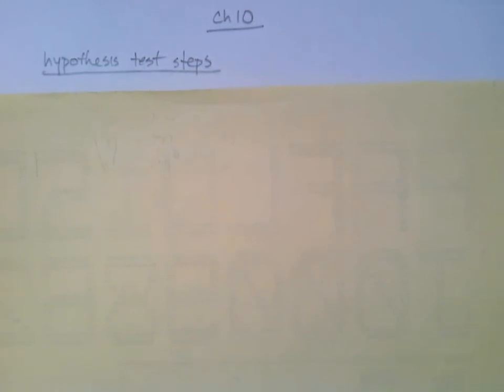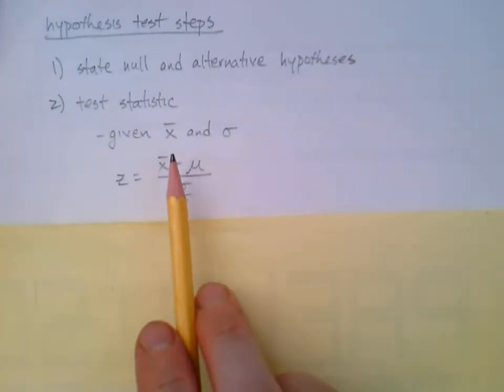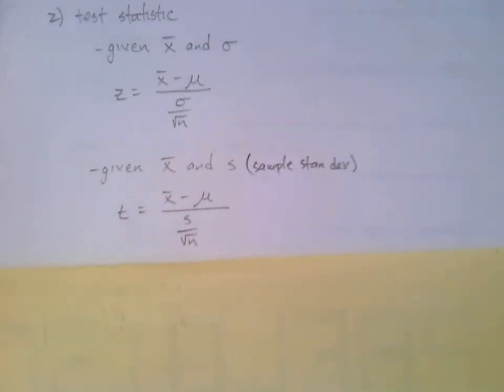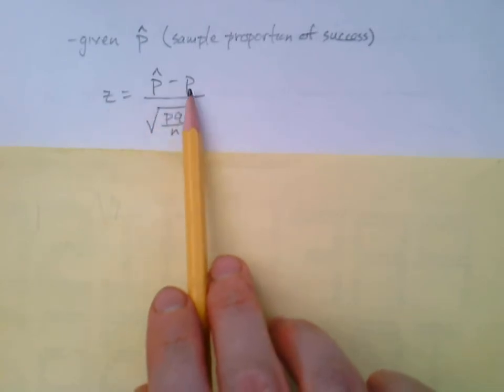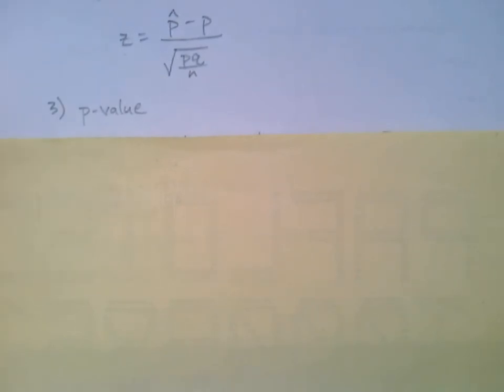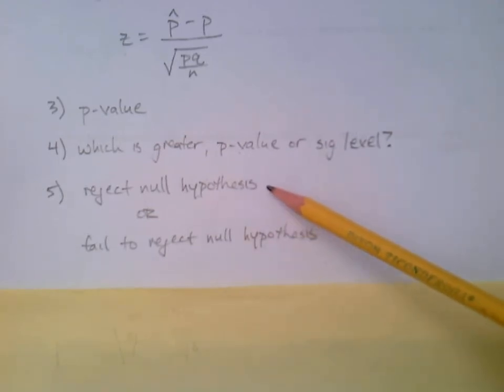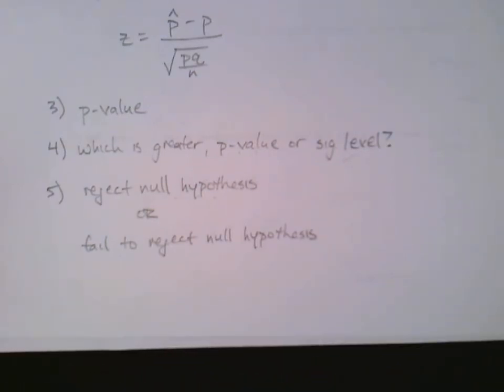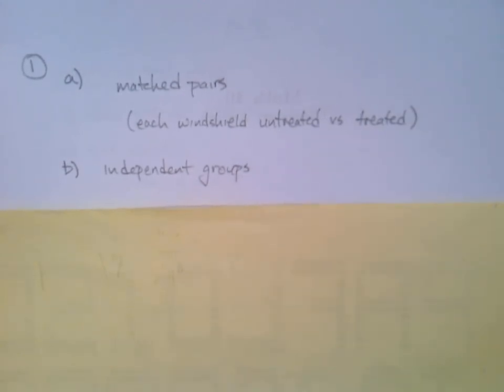119, Ch 10 - part 1